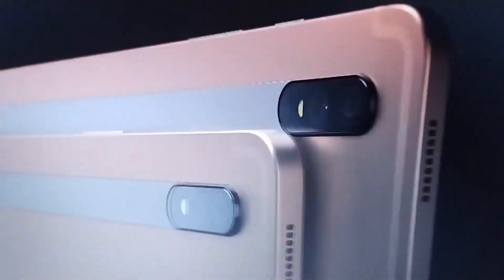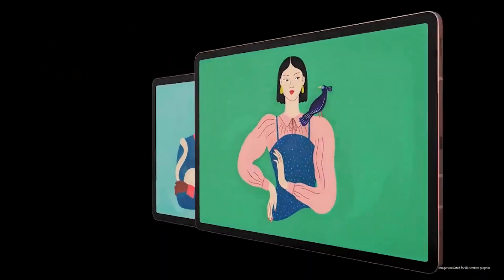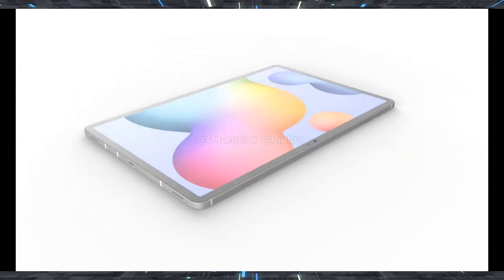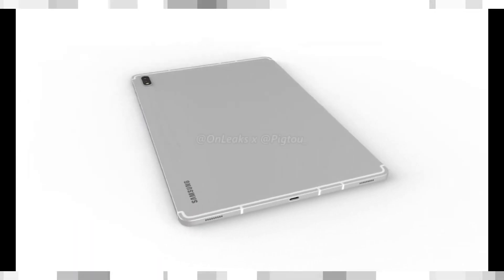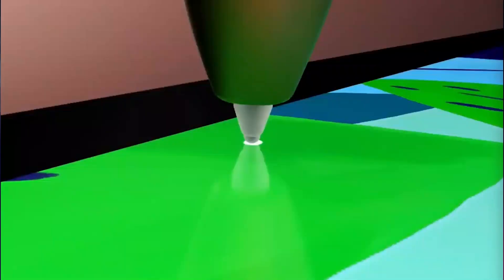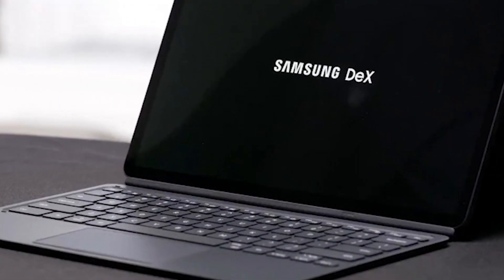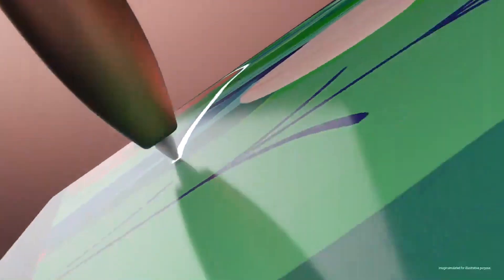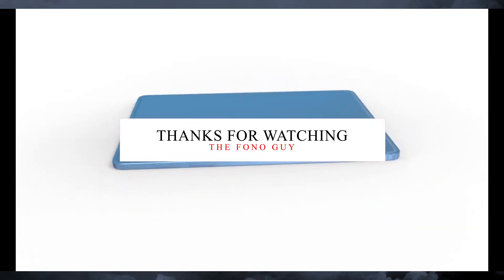This is New Samsung Galaxy Tab S7 Plus, Tab S7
Today the company is unveiling two Tab S7 models, the unifying theme between them is a display with 120Hz refresh rate and S Pen support, great audio and video capabilities, high performance Snapdragon 865+ chipset and Android UI customized for productivity.